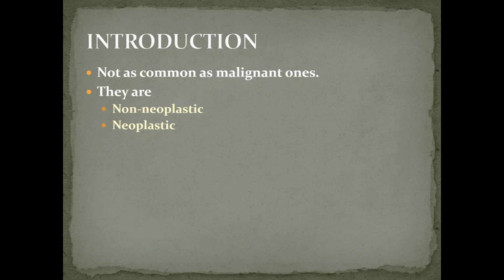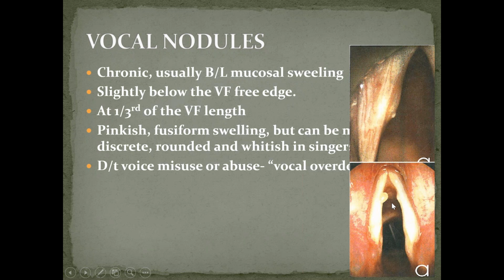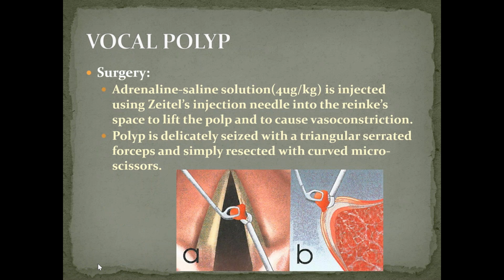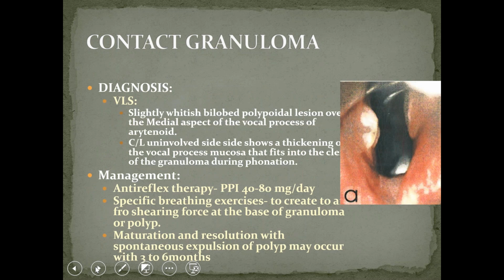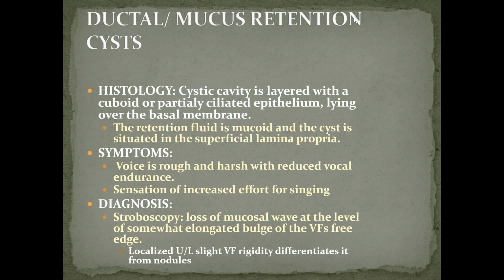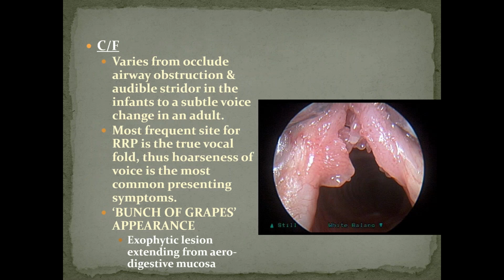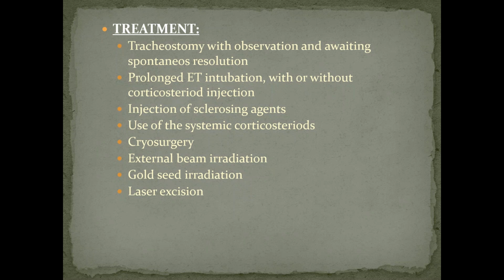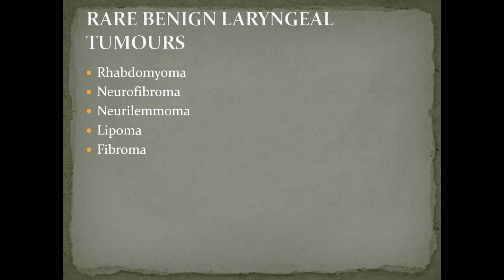ENT - TOPIC - BENIGN LESIONS OF LARYNX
ABOUT THE TOPIC OF THE BENIGN LESIONS OF LARYNX